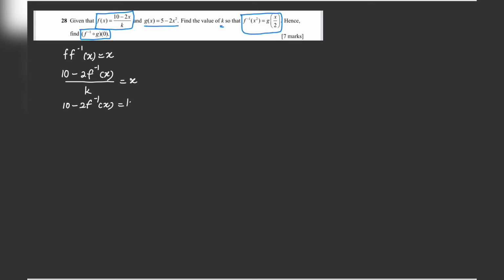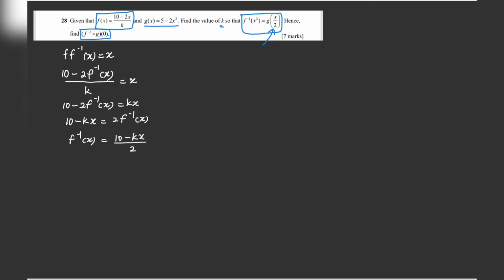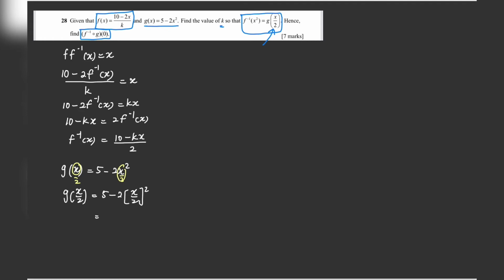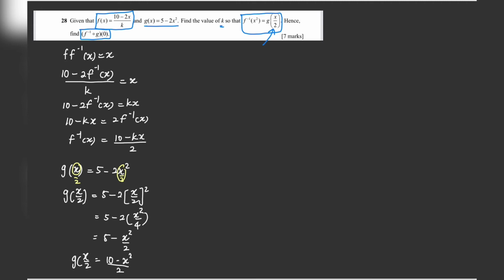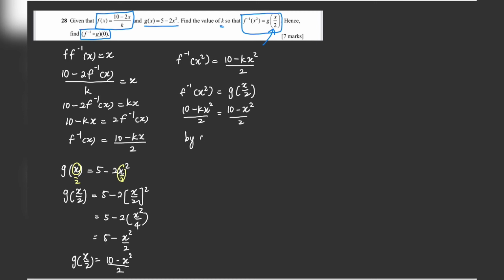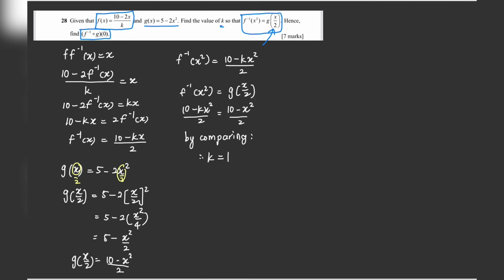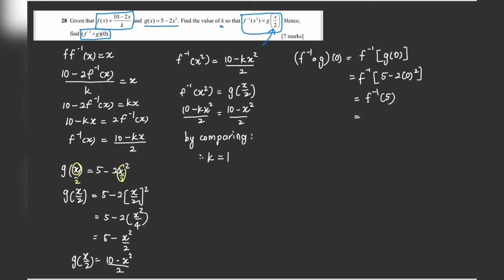Tutorial question 28 of Chapter 5: Functions and Graphs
Suggested working steps for tutorial questions =)